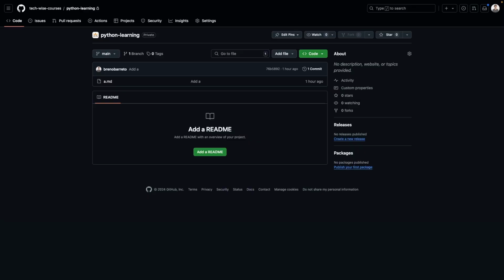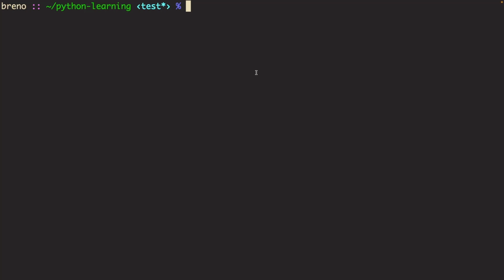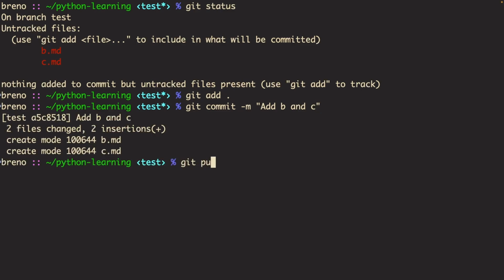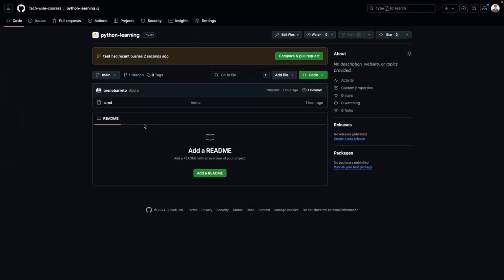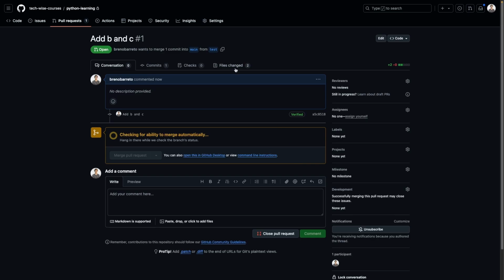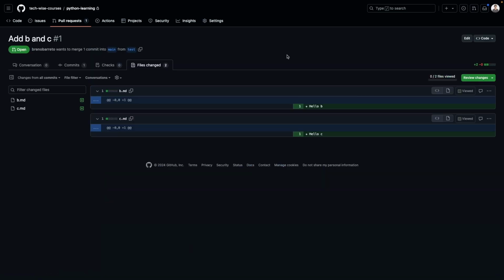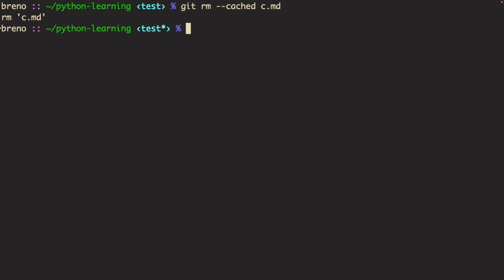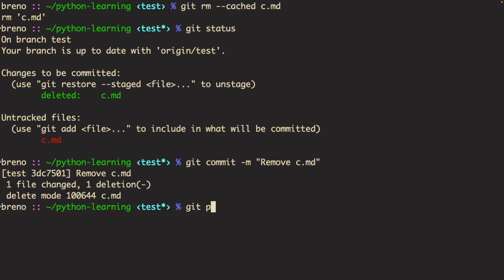How to remove files from a Pull Request via Git commands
It is common to include more files than intended in a single Pull Request. What should you do then? In this video, we explain how to remove a file from a Pull Request.